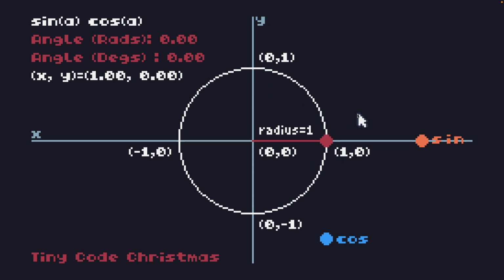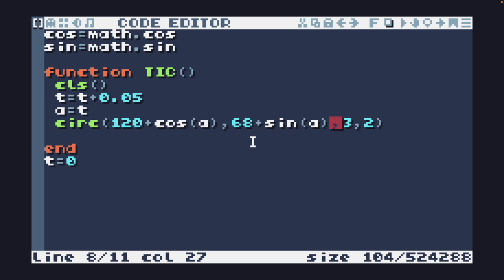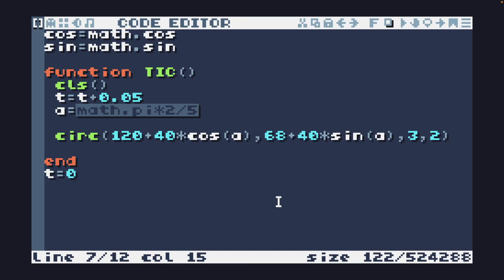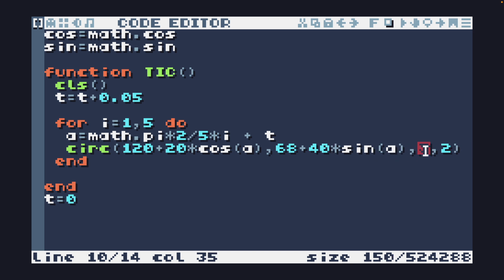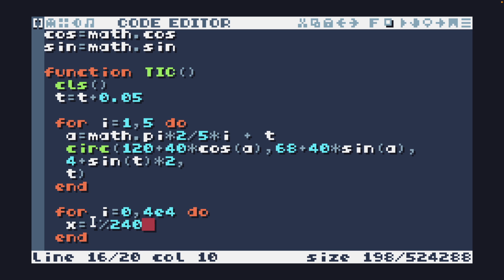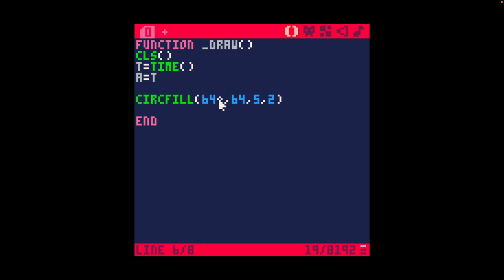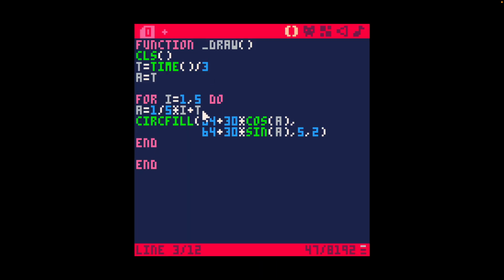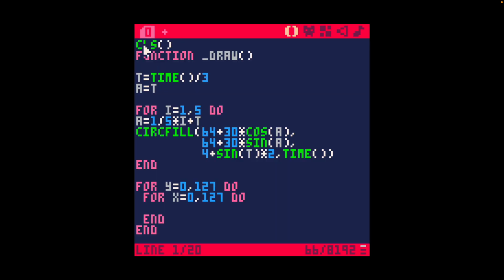Tiny Code Christmas - Day 8 - 2024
There is a Bytejam tonight at 9pm UTC on the Field-FX twitch

Day 8 - Round and Round!

Chapters:
00:00 Intro
00:49 Rotation Overview
02:02 TIC-80
11:23 PICO-8